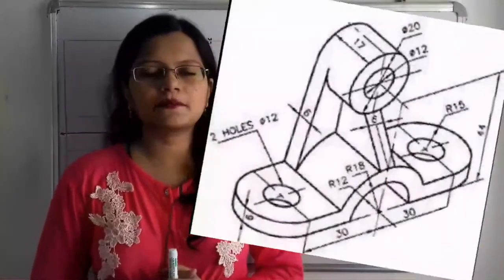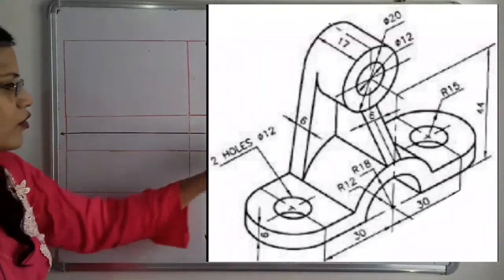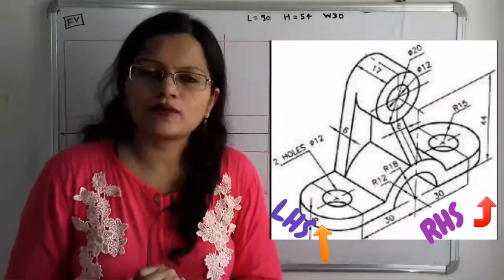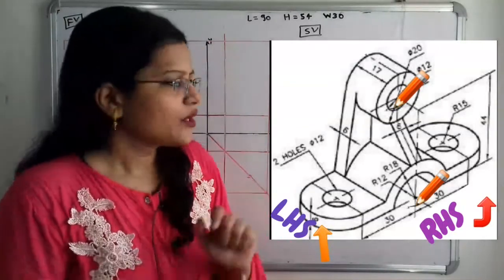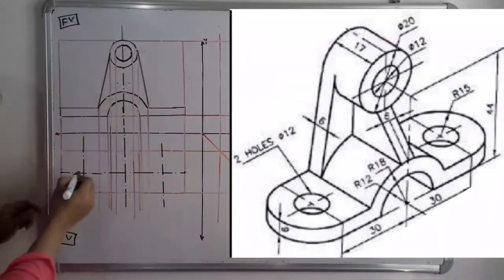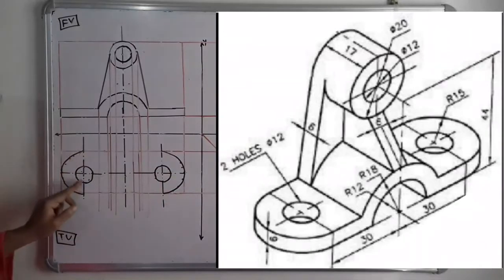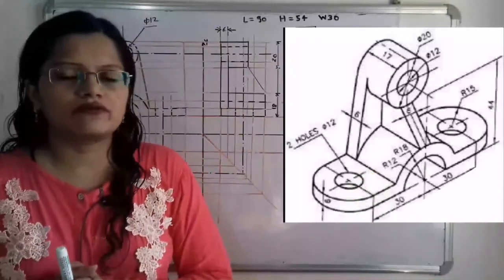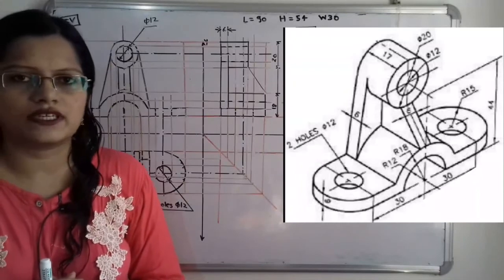5.7 How to draw orthographic projection for a given isometric view / Engineering Graphics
Problem solved on Orthographic projection from a given Isometric projection  by first angle projection method. As  dimensions are small in given object. So use scale 1:3 in projection i.e. 3 times larger than object